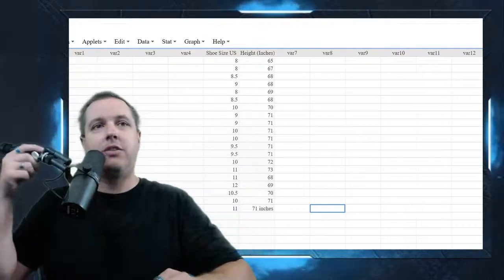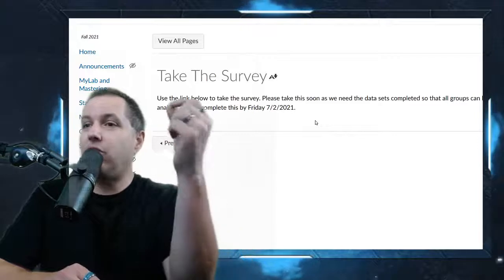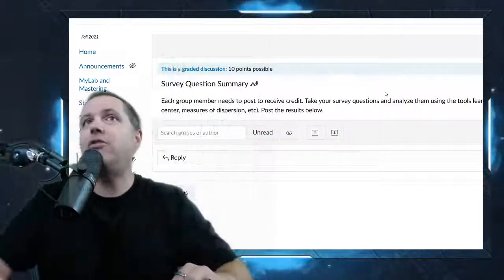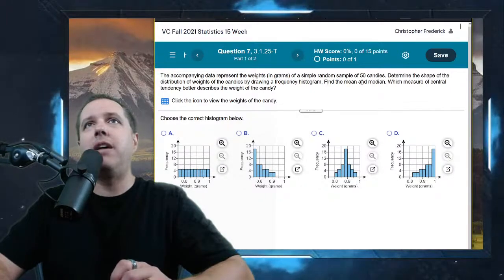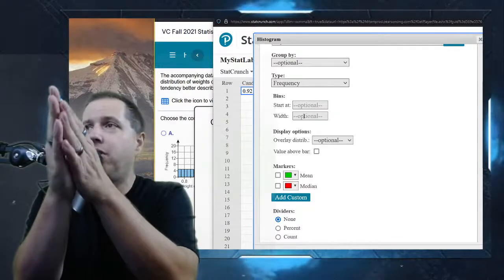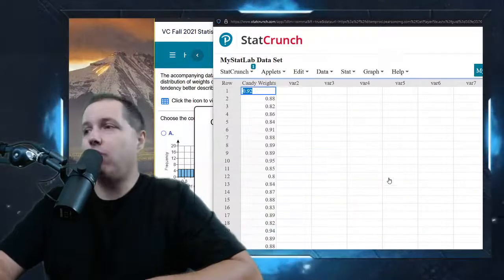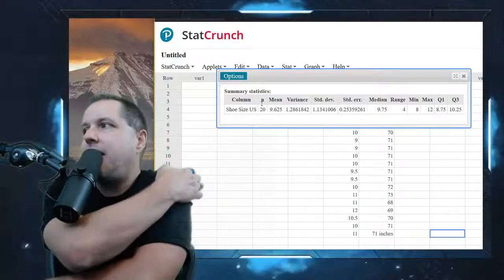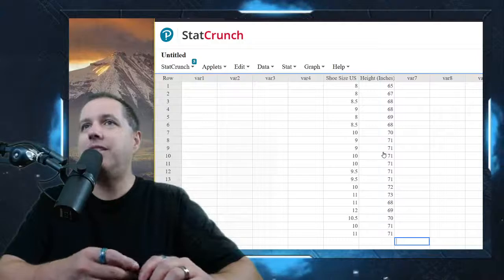VC MV44 8am 10/6/2021